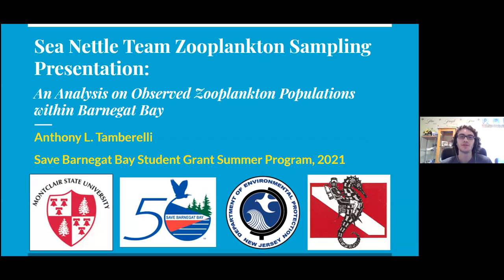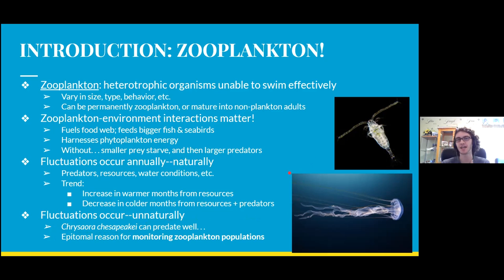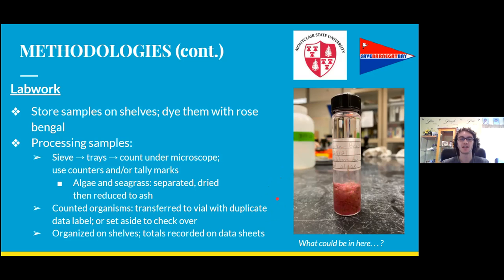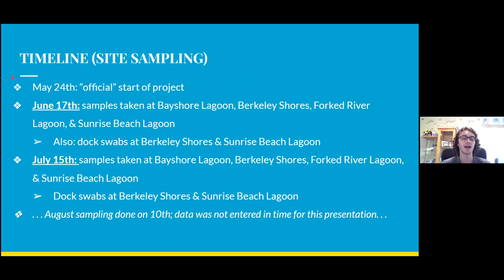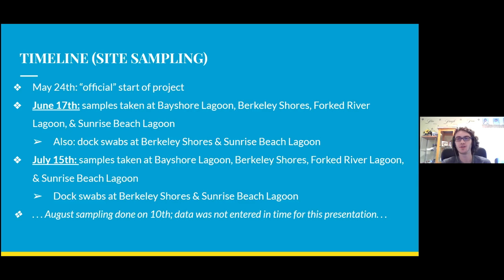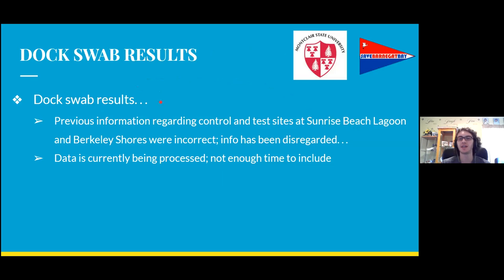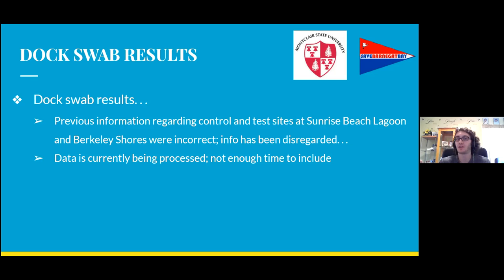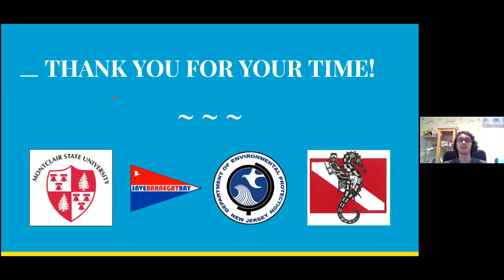Jellyfish in Barnegat Bay 2021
Anthony Tamberelli completed this project as an awardee of an Independent project of the Save Barnegat Bay Student Grant Program. Anthony worked with Dr. Paul Bologna from Montclair State University to conduct his research.